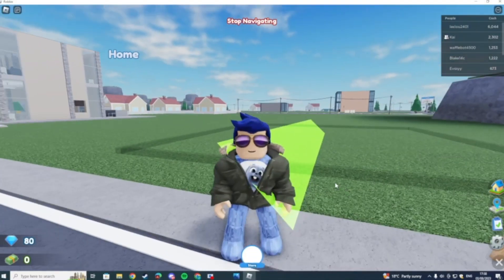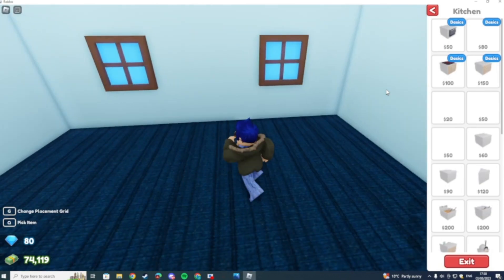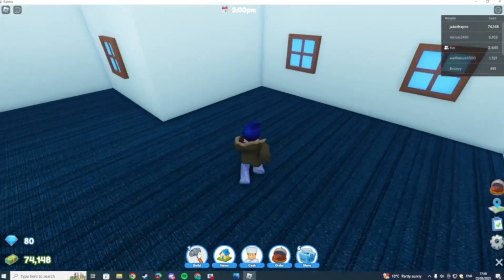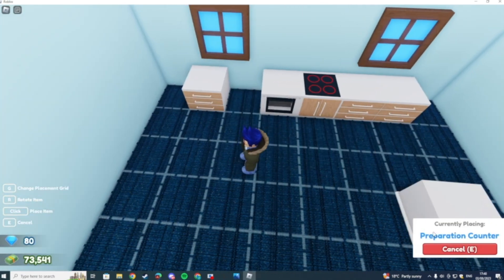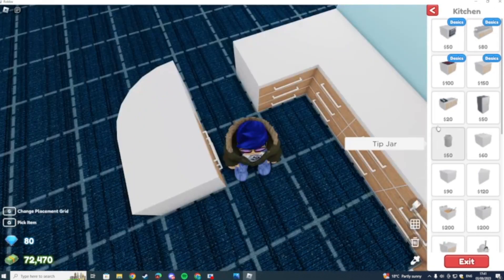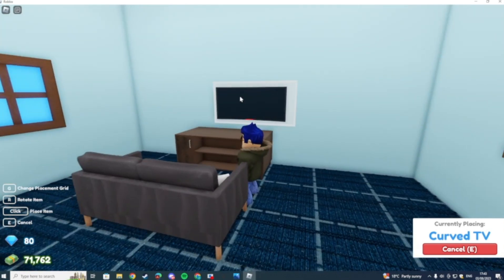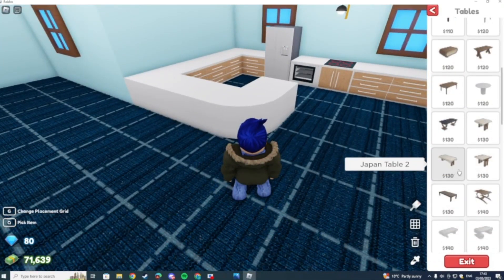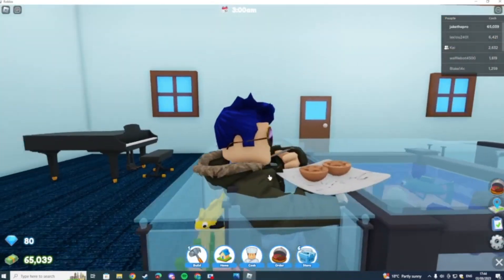new update in resterant tycoon 2! (roblox)